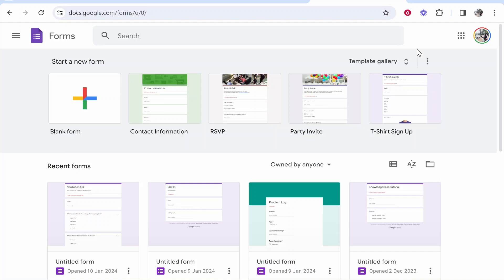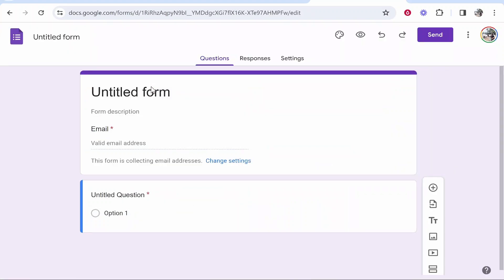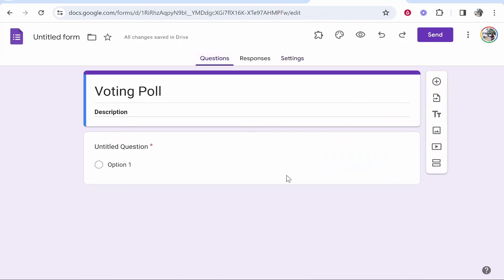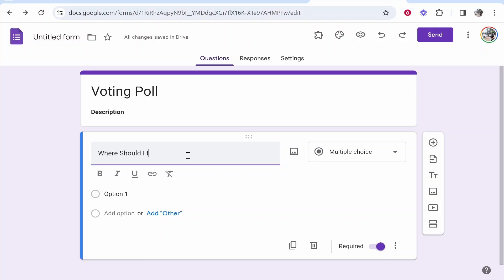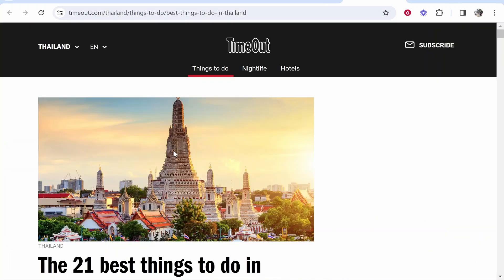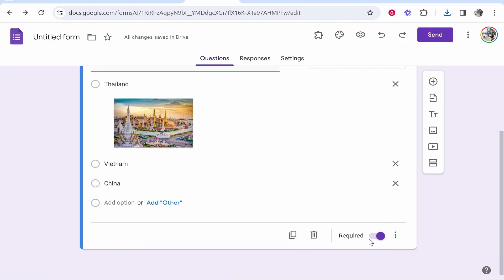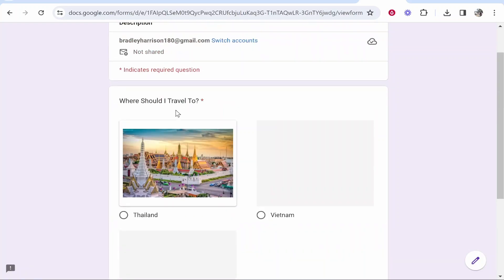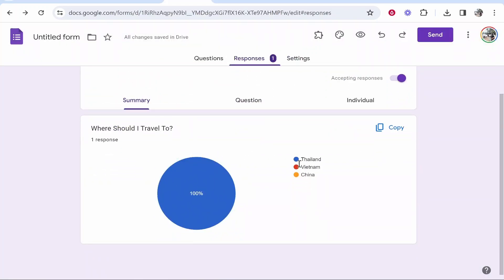How To Create a Voting Poll in Google Forms (Step By Step)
In this video, I show you how to create a simple voting poll in Google Forms. I cover how to create the poll, share the link to the Google Forms, and view the results.